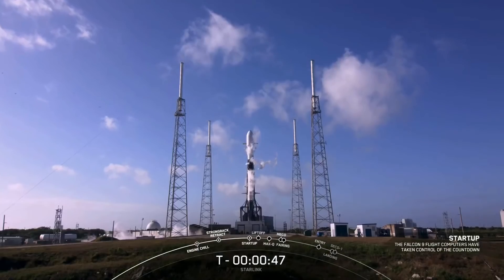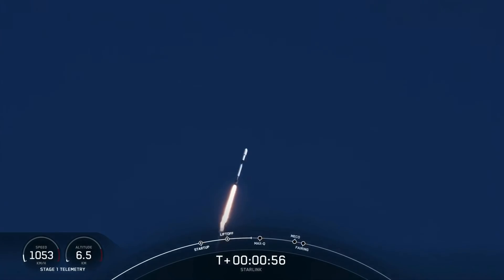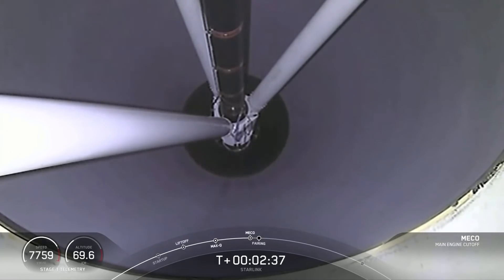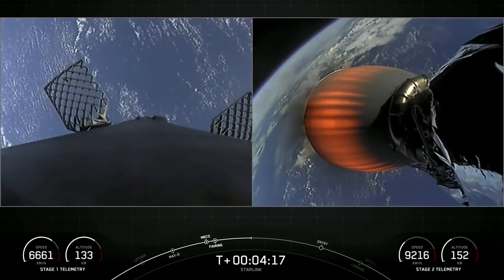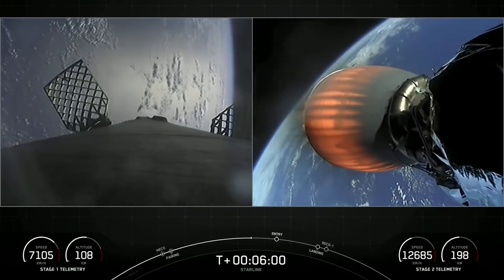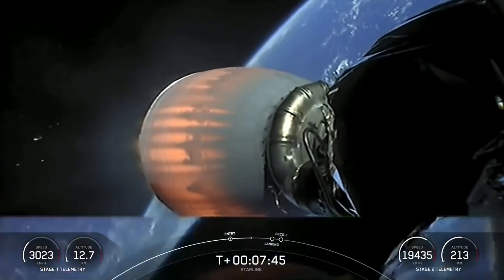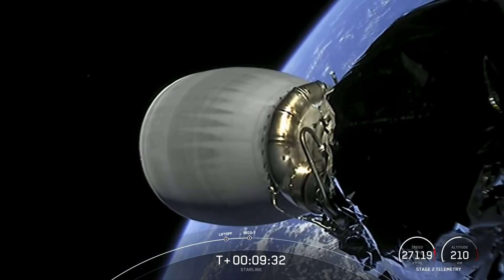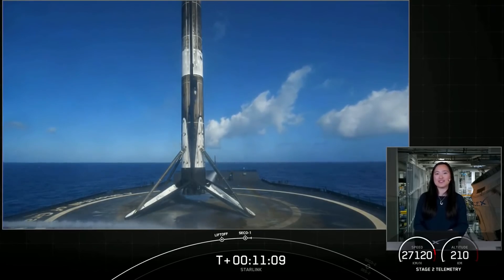SpaceX's 'American broomstick' launches new Starlink batch, nails landing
SpaceX launched 48 new Starlink satellites from Space Launch Complex 40 (SLC-40) at Cape Canaveral Space Force Station in Florida on March 9, 2022. In the final minute before launch, SpaceX's launch control said, "Time to let the American broomstick fly and hear the sounds of freedom." Full Story

The first stage of the Falcon 9 rocket landed on the "Shortfall of Gravitas" drone ship minutes later in the Atlantic Ocean.

Credit: SpaceX